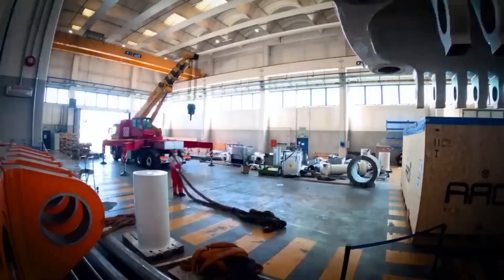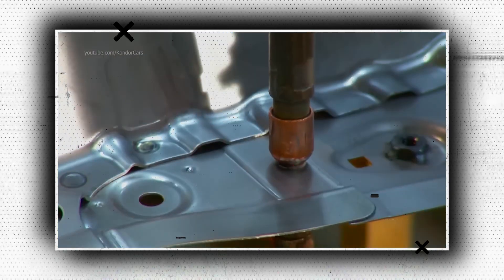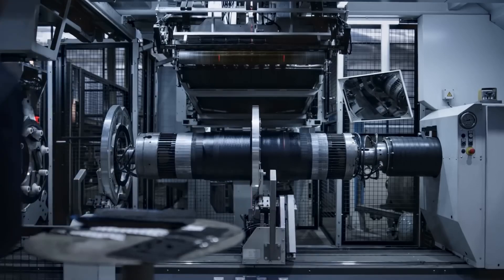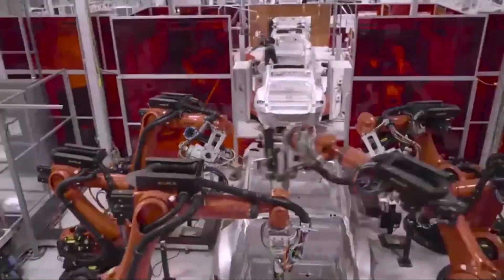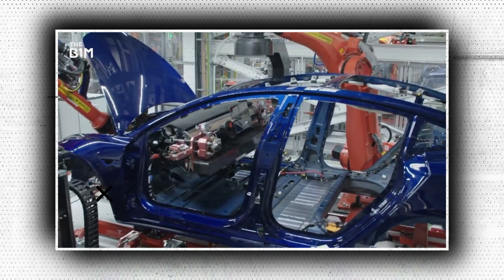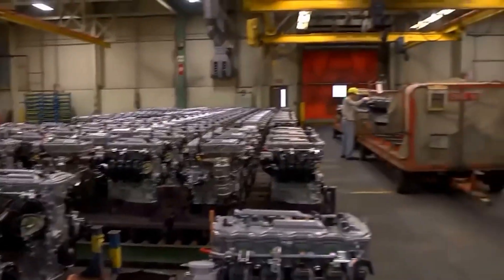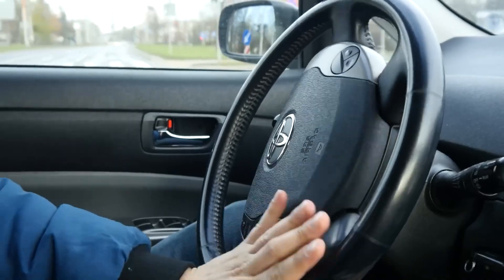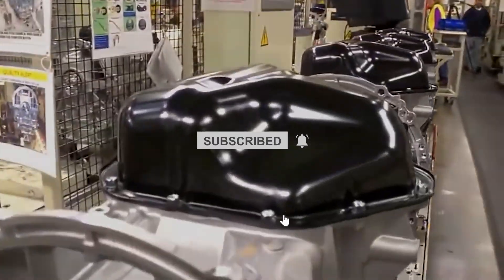Toyota CEO REVEALS Why Tesla Giga Casting Machines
Toyota Motor announced this week that it will use a Tesla-pioneered technology called "gigacasting" as part of a plan to increase the efficiency and decrease the cost of future electric vehicles (EVs).

Toyota is not the only company imitating Tesla's innovation. But what’s the reason for this new trend?

A new fashion trend has recently begun to gain traction. The giga-casting trend was started by Tesla and is also known as "mega-castings" by some OEMs. These massive cast structural elements can combine a variety of parts into a single, extremely large casting. This may affect not only how cars are made and how aluminum is used generally, but it may also change how much castings, sheets, and extrusions are used in light vehicles. To put it another way, it might promote new growth for castings while possibly inhibiting the growth of sheets and extrusions.

Tesla has incorporated the gigapress aluminum die-casting machine in its US, Chinese, and German factories. The home-sized machines can create aluminum components that are much larger than anything previously used in the production of vehicles.

The word "giga" in the name is a reference to Tesla's practice of referring to its factories as "gigafactories". They are now referred to as "megapresses" by other automakers, a term that can also be used to describe smaller but still enormous machines.

When the press is in use, it feeds an 80 kg or more shot of molten aluminum into a mold where it is shaped into a part, released, and then quickly cooled.

Tesla has created an aluminum alloy that also enables it to forego the standard heat-treating procedure used to boost the strength of the cast component.

Numerous studies, particularly those from Ducker-Carlisle, have demonstrated that the amount of aluminum used in light vehicles has been rising steadily over the years, surpassing 500 lbs (227 kg) per light vehicle in North America and 396 lbs (180 kg) per vehicle in Europe. Castings have traditionally been the most common product form, but sheet and extrusion applications have seen the fastest growth rates in recent years and will continue to do so in the future. The primary motivation for using aluminum has always been lightness.

The trend of aluminum's growth has only been sustained by the quickening electrification of vehicles, which has also altered the product mix. While hybrid vehicles typically have smaller engines and battery electric vehicles (BEVs) don't use internal combustion engines (ICEs), castings have historically been the most common product form and have primarily been used in the powertrain of ICE vehicles (primarily using secondary A380 or 319 alloys). The growth of aluminum has now moved to the car body and chassis, as well as the battery trays and electric drive components for electric vehicles. Today, the majority of these components are made from sheet and extruded materials, with only a small portion from castings, which are frequently structural and are therefore made using more advanced techniques and cleaner aluminum alloys (either primarily from clean scrap or secondary).

 this time, numerous other automakers have made the decision to take the same route and have invested in giga-presses, including Volvo and its EV brand Polestar. Volvo plans to create a number of vehicle models that can utilize the same mega-casting for their body-in-white (BIW) components. Even mounting points for parts like suspension arms and electric motors will be integrated into the castings.

Mercedes-Benz, Volkswagen, Toyota, General Motors, Hyundai, and the Chinese electric vehicle start-ups Nio and Xpeng are other notable automakers that are openly known to be following this trend (or plan to)5.